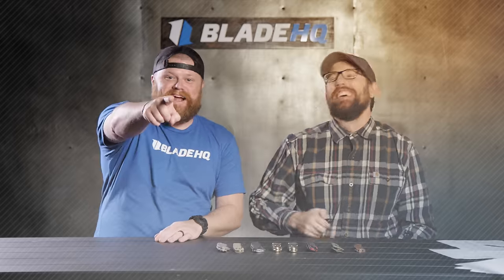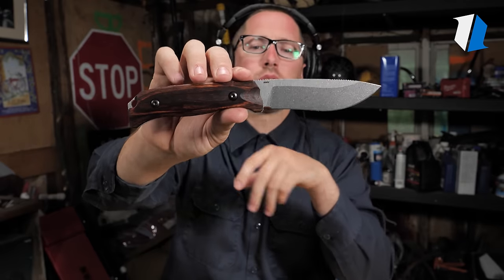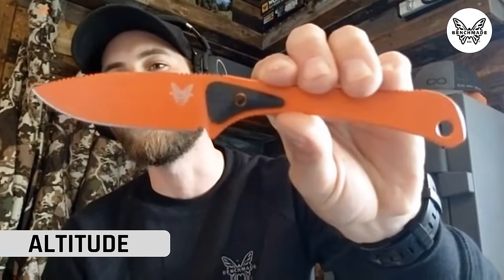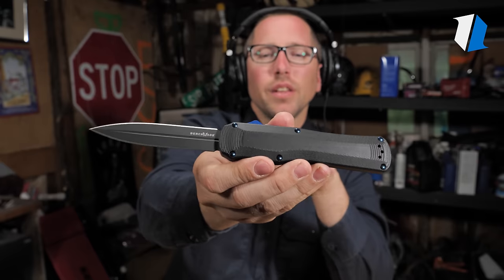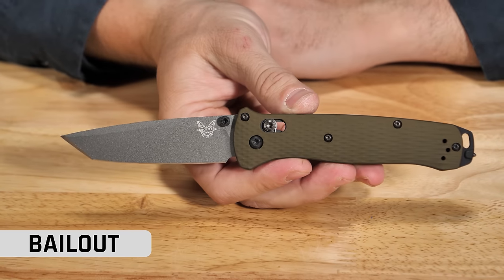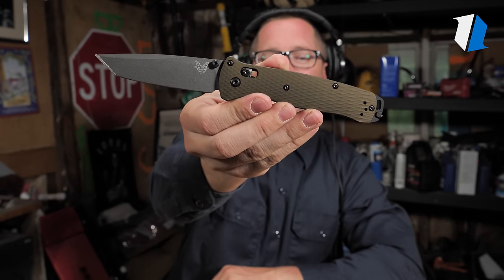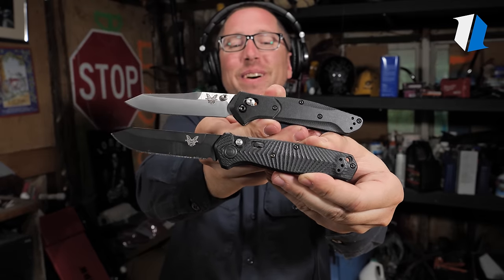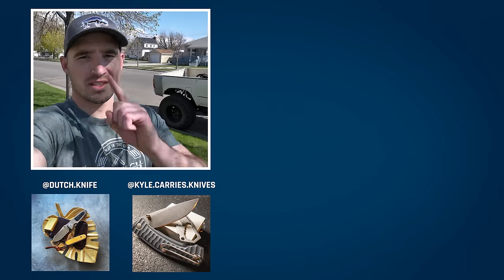Top 5 Benchmade Knives At Blade HQ Now! | Knife Banter S2 (Ep 29)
Zach talks with Troy from Benchmade and they each pick their top 5 favorite Benchmade knives.